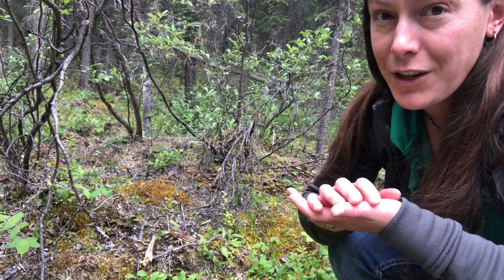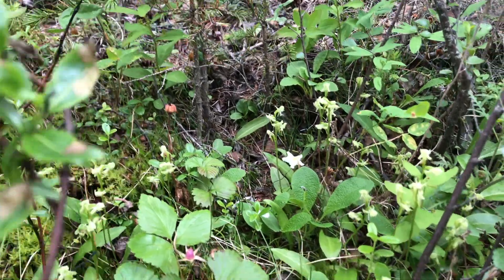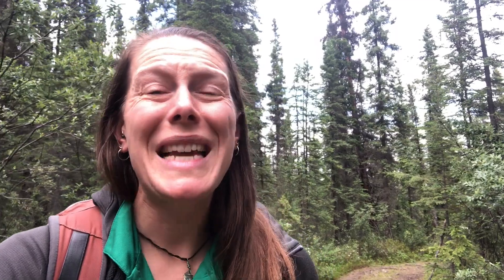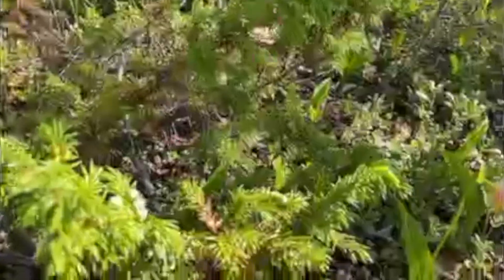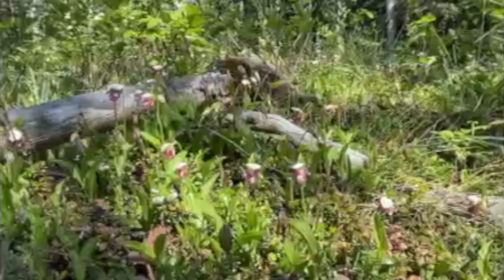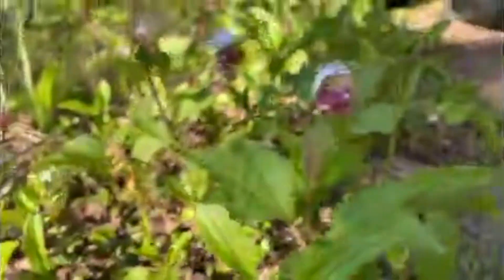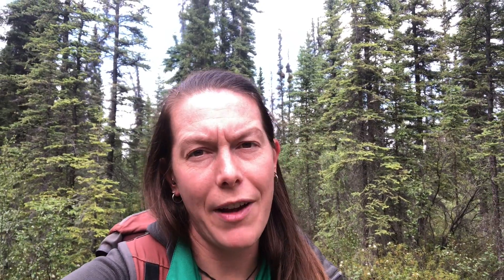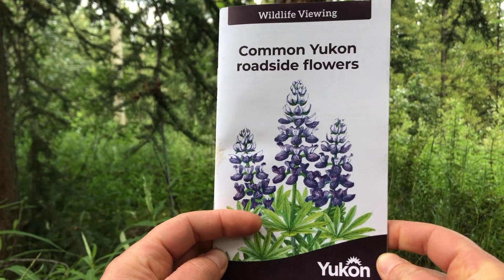Orchids in Yukon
There are 19 different species of orchid in Yukon, and they're not that hard to find. You just have to know what to look for. And bring bug spray.